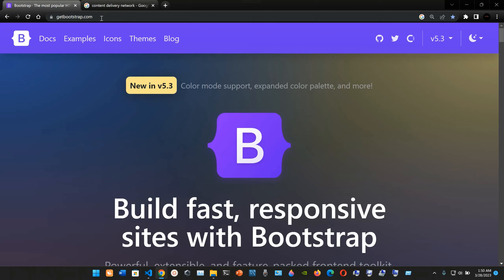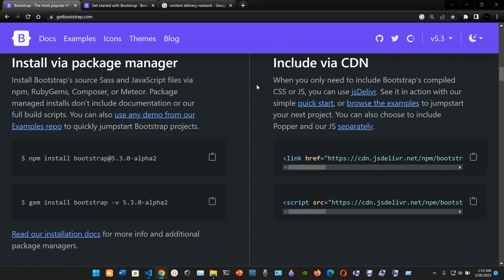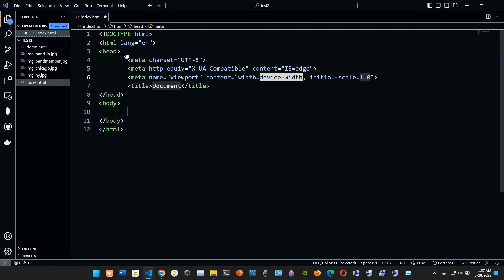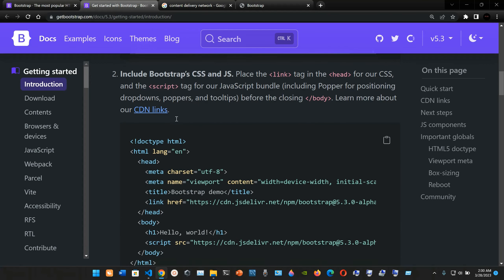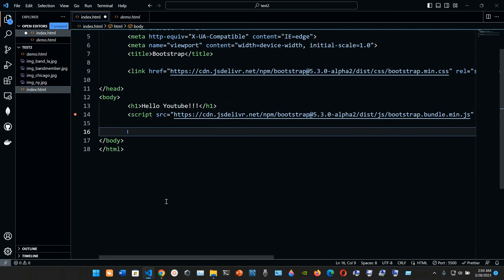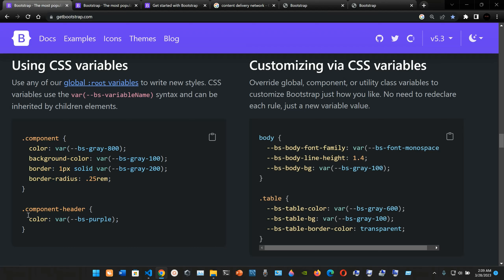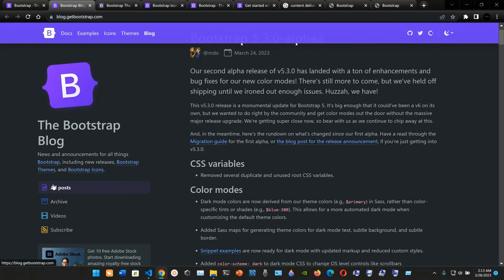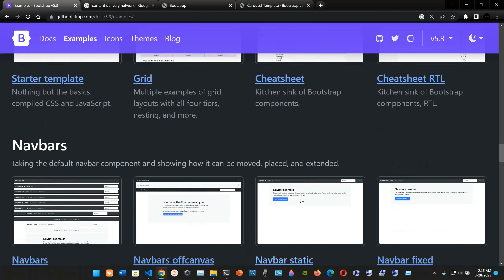Bootstrap Getting Started - Bootstrap.